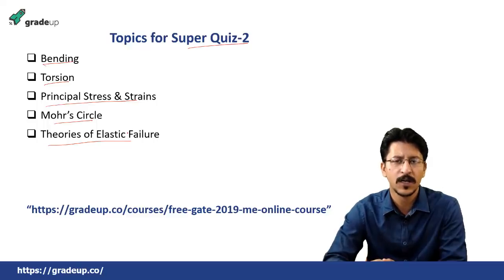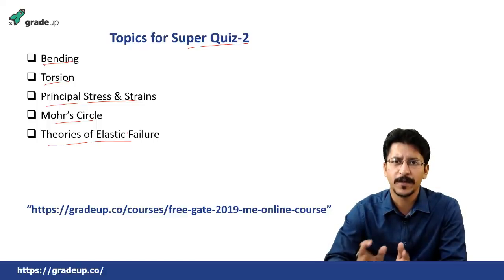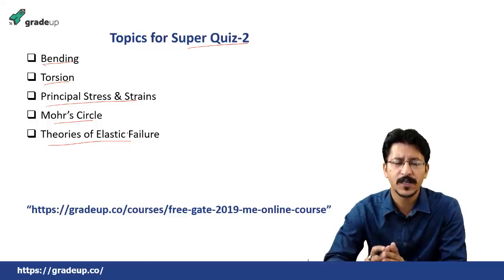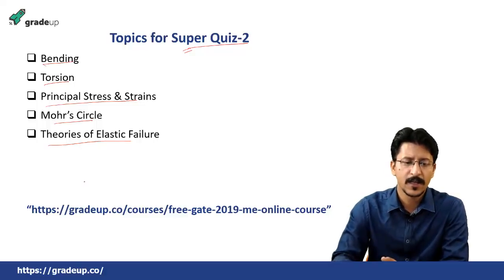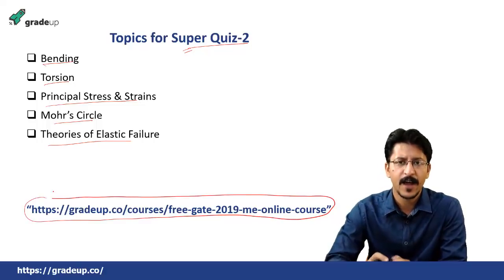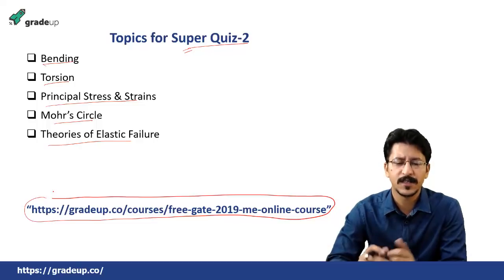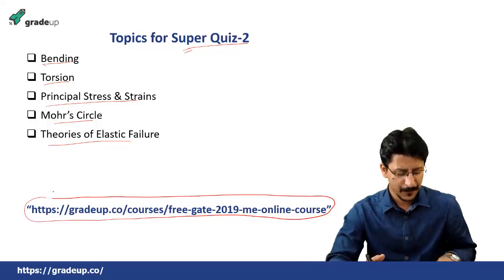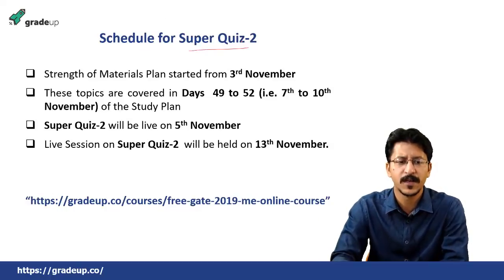GATE ME 2019 | Strength of Material Super Quiz -2 | Details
New Preparation Plan for Strength of Material that includes Lectures for all topics, quizzes, discussions.

This GATE Lecture includes:
1. New preparation strategy through Super Quiz
2. Important Topics to be covered through lectures
3. Schedule for Theory of Machine GATE Preparation